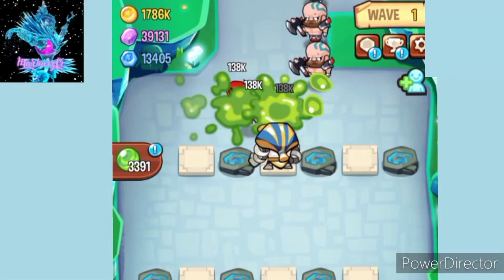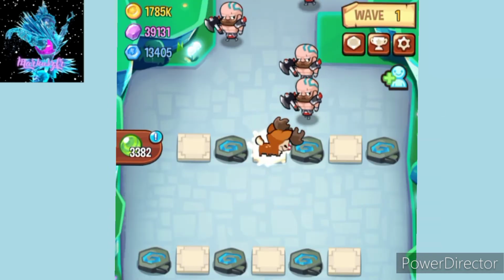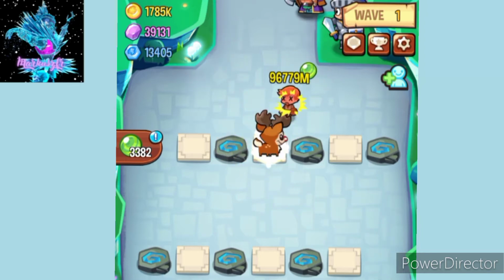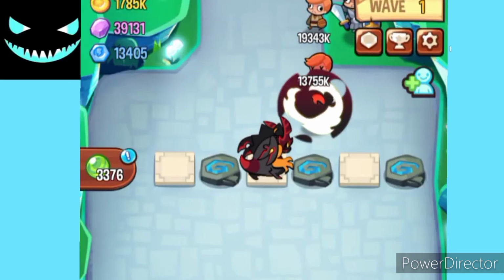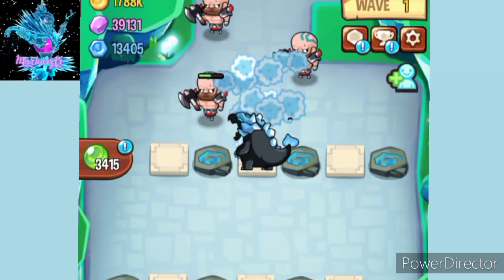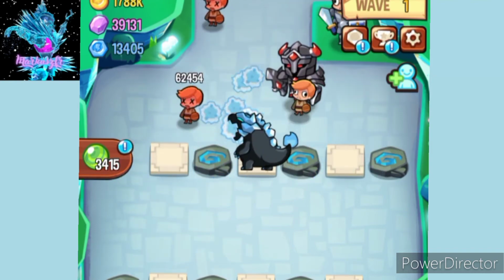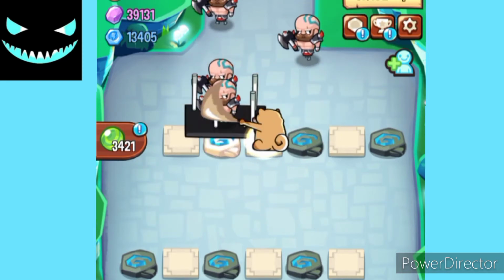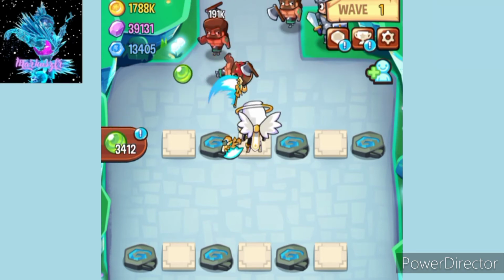Rating EVERY SPECIAL MONSTER in Summoner's Greed